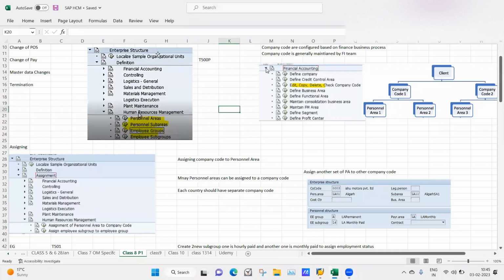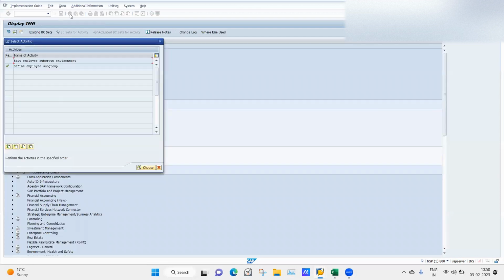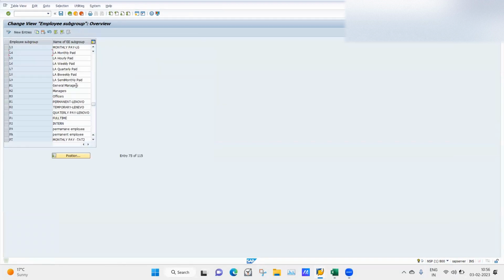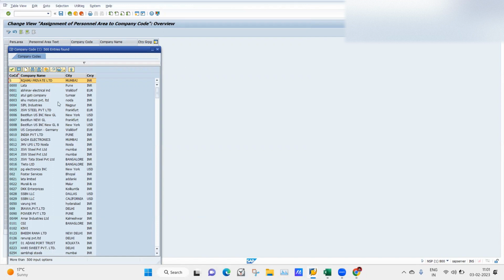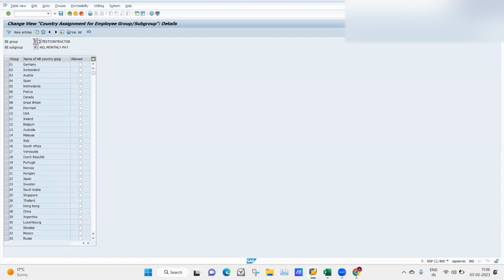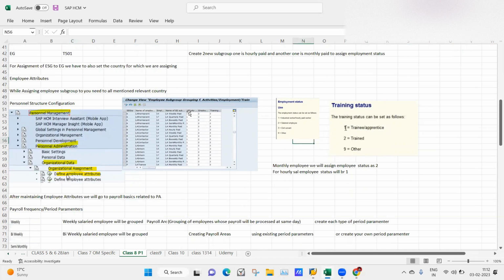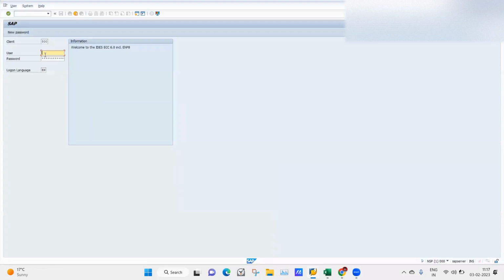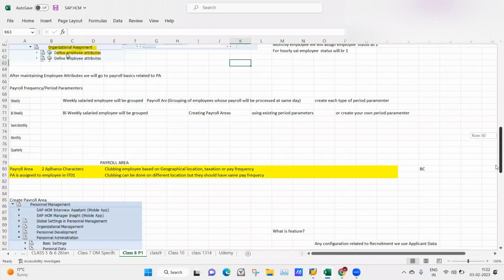PERSONNEL STRUCTURE SAP HCM CLASS 10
SAP HCM C8 B1
EMPLOYEE GROUPS
EMPLOYEE SUBGROUPS